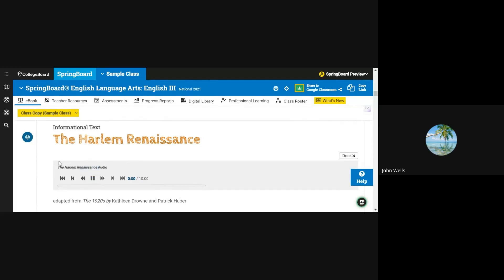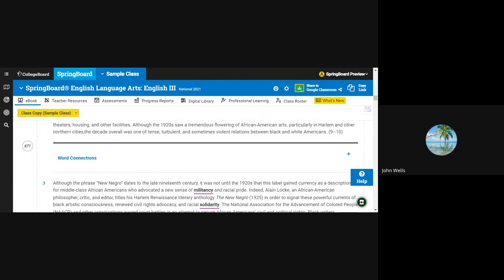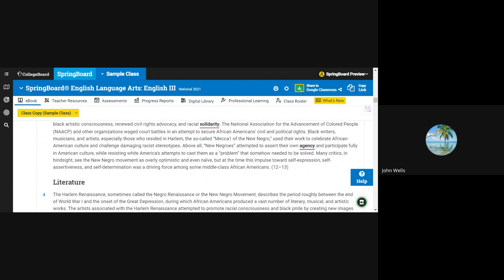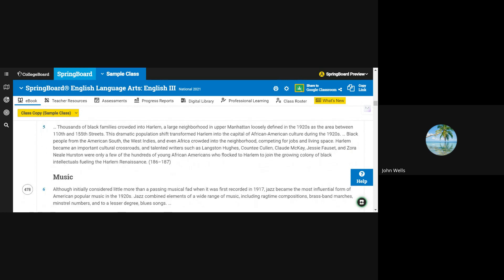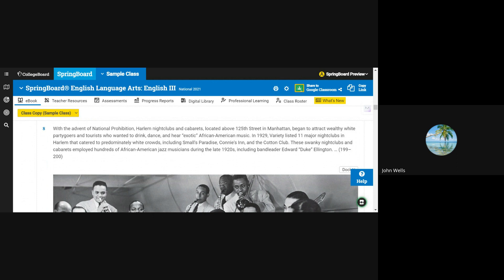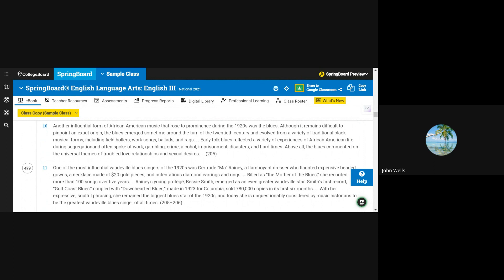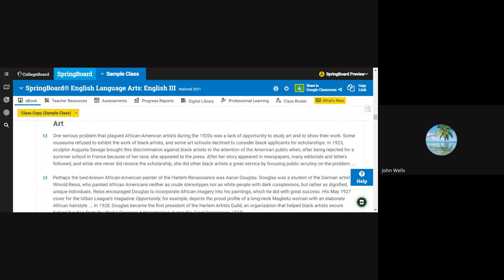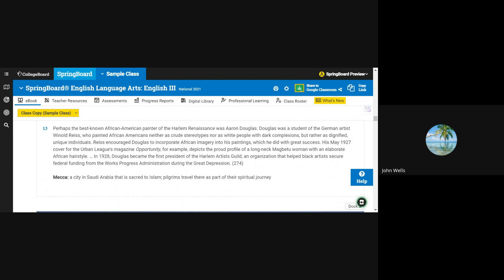4 2 AUDIO "The Harlem Renaissance" adapted from "The 1920s" by Kathleen Drowne and Patrick Huber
This is the audio version of "The Harlem Renaissance," adapted from "The 1920s" by Kathleen Drowne and Patrick Huber for 3.13 Developing Research Questions.